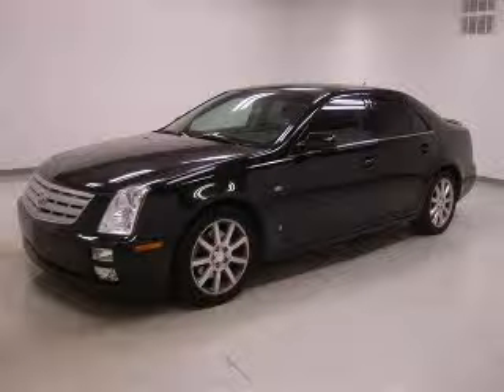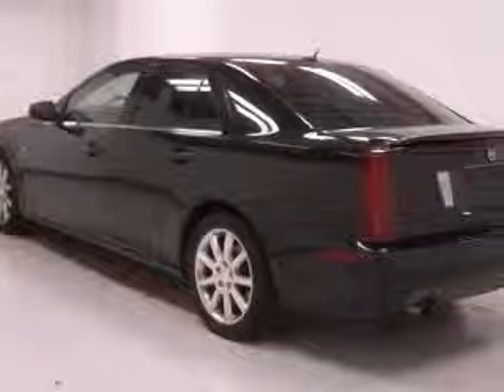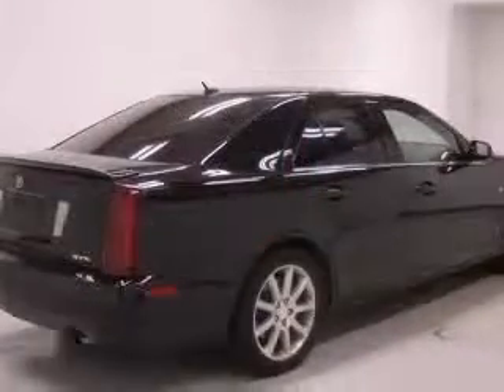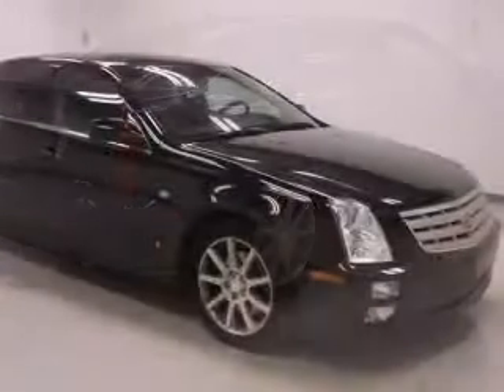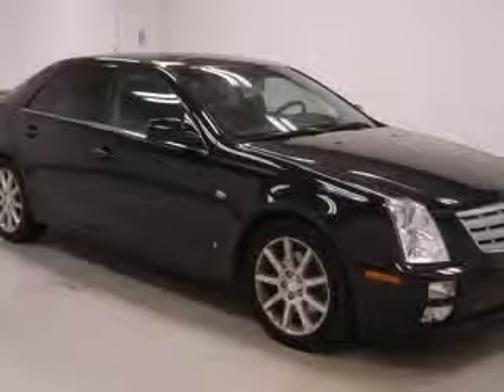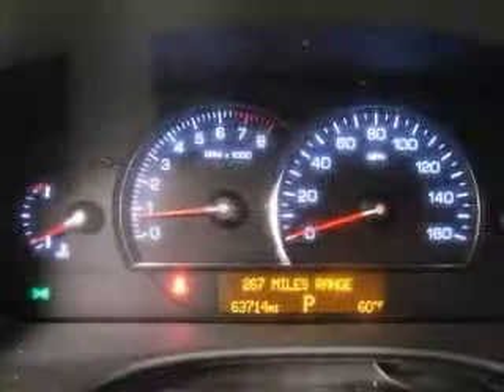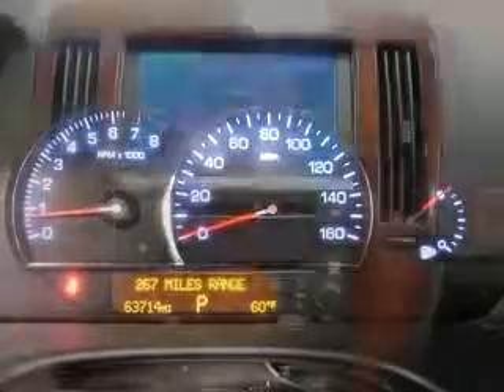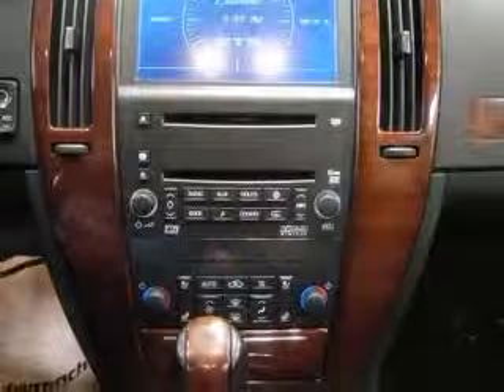2006 Cadillac STS McDonald GMC Cadillac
2006 Cadillac STS V6
Engine: 3.6L V6
Trans: Automatic 5-Speed
Color: Black
Mileage: 63,722